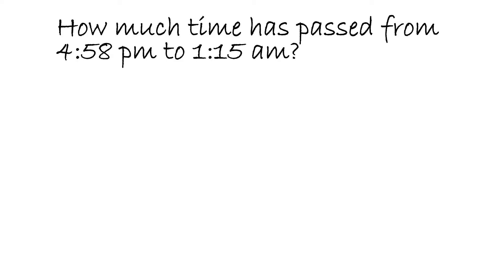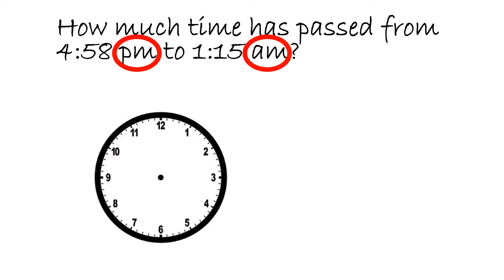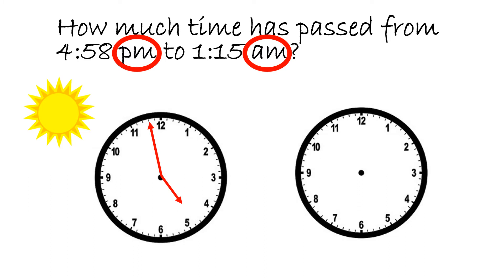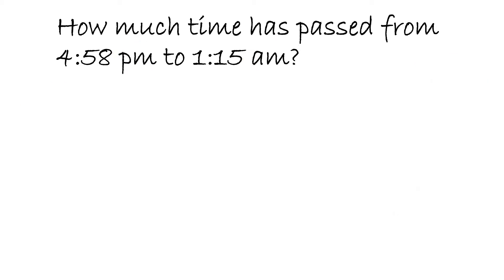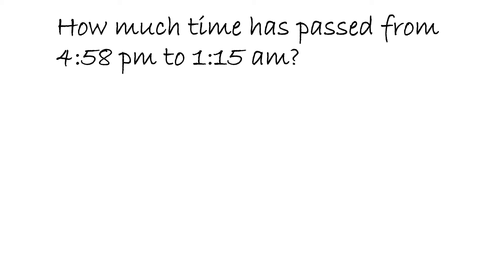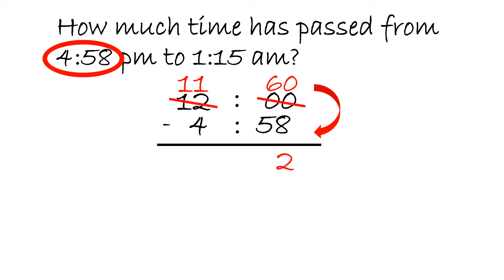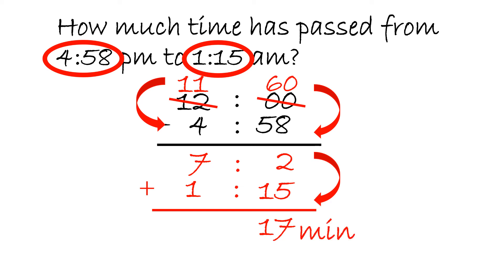Grade 5: Adding/Subtracting Time From AM to PM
How do you subtract or add time from PM to AM.  Without converting the pm to military time, this video will explain the 12:00 rule.